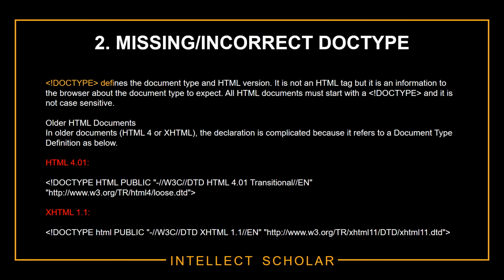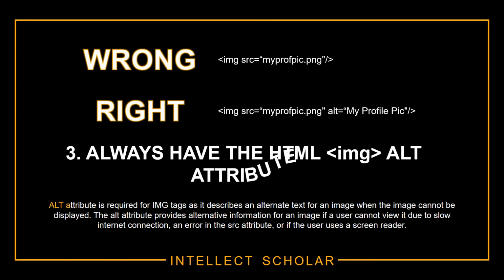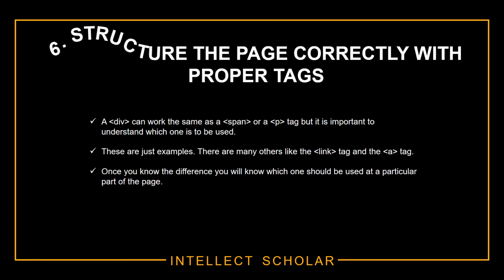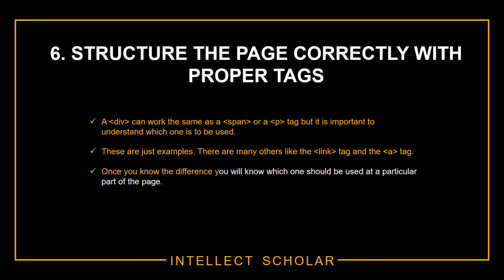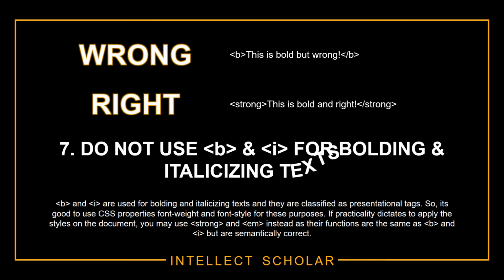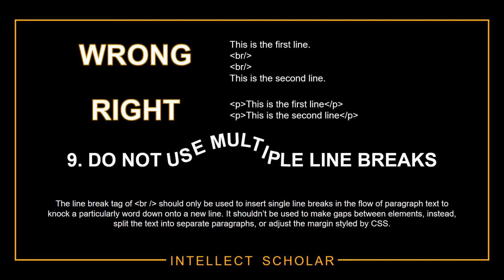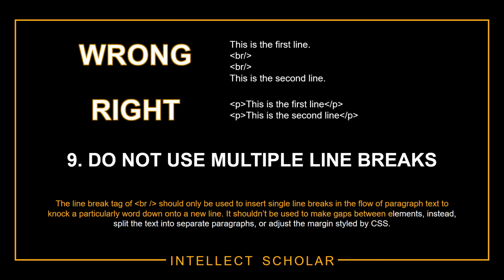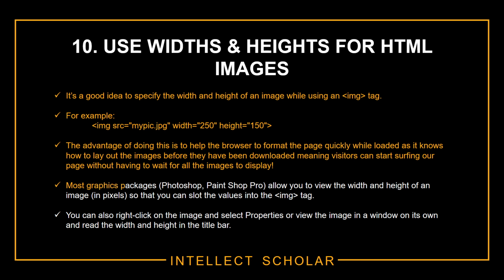Avoidable 10 Common HTML Mistakes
Let's look at the 10 common mistakes of beginners in HTML